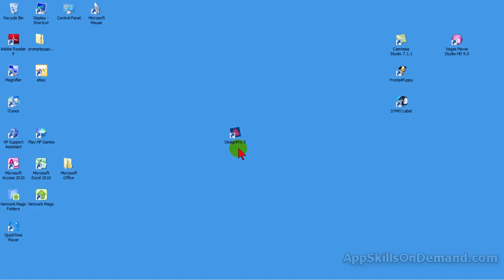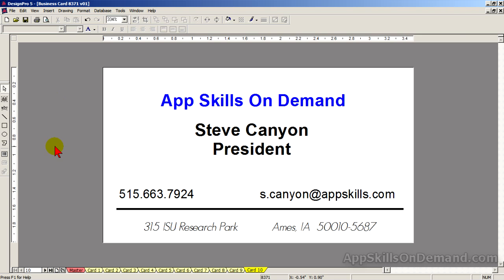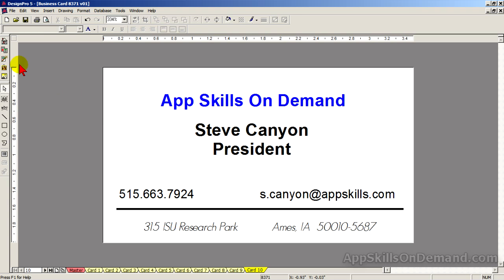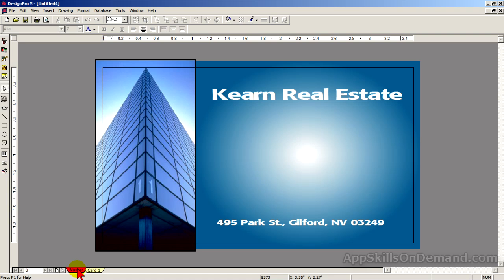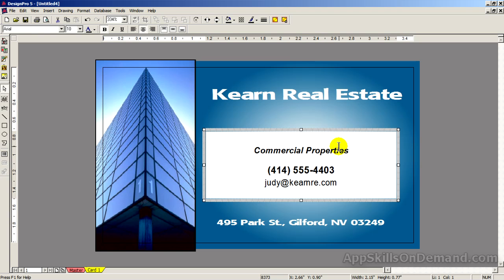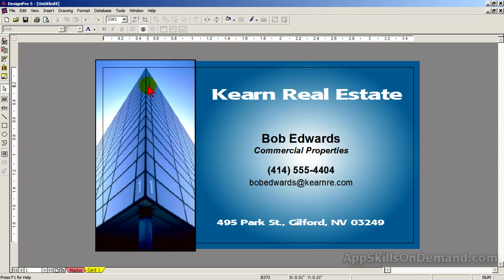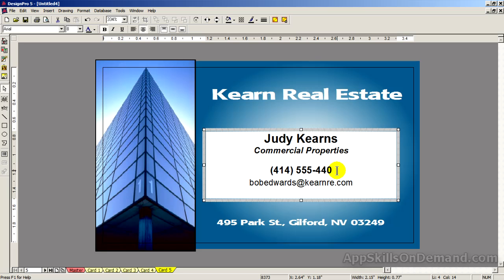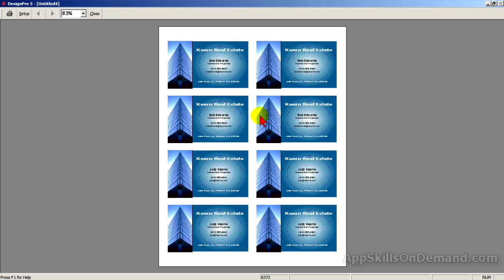Avery Design Pro Lesson 5 - Templates and more tools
Use templates to create professional labels immediately.  Save yourself frustration, wasted time and ruined labels with my FREE video tutorials that cover everything you need to master Avery's Design Pro.